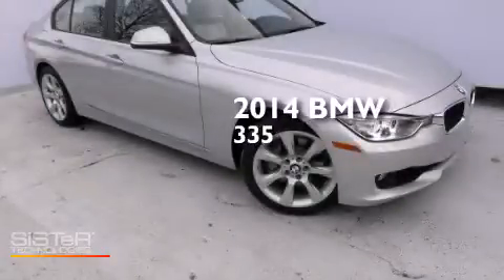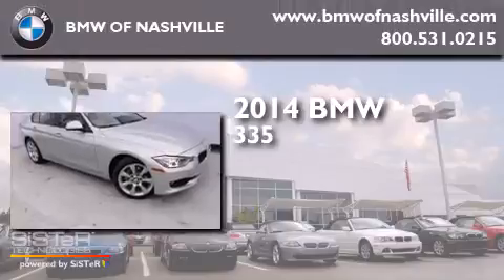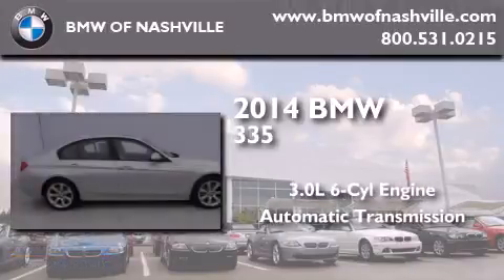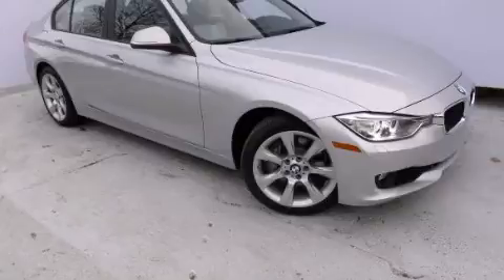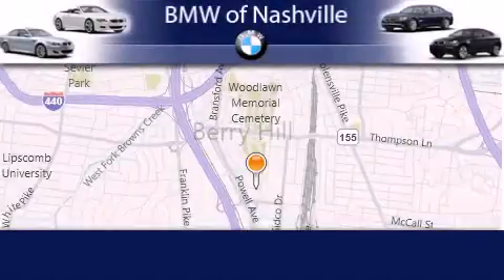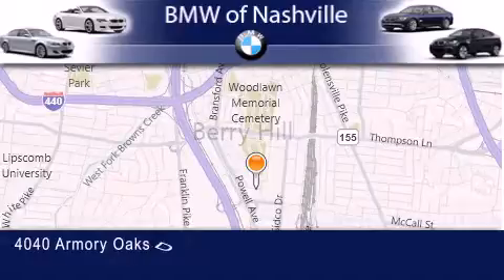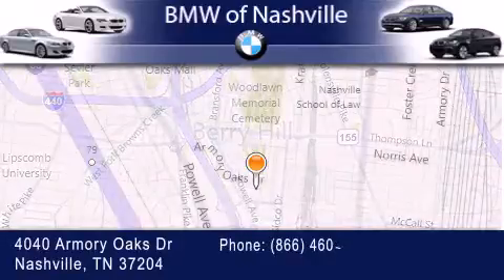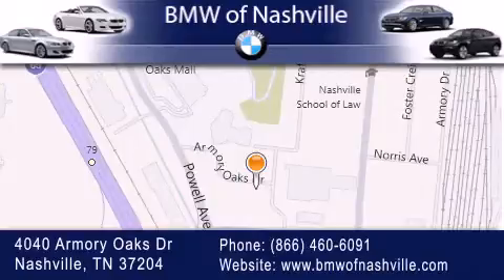2014 BMW 335i Nashville TN 37204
We've been honored to serve the Nashville TN area , we promise that your experience at our dealership will exceed your expectations ! Year : 2014 Make : BMW Model : 335i Engine : 3.0L I-6 cyl Trans . : 8 speed automatic Exterior : Glacier Silver Metallic Miles : 5 Interior : Black BMW of Nashville 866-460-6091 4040 Armory Oaks Drive Nashville , TN 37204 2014 BMW 335i Nashville TN